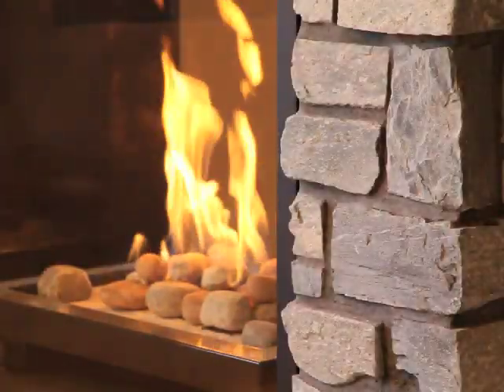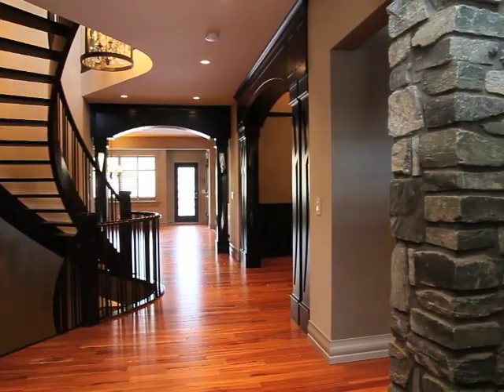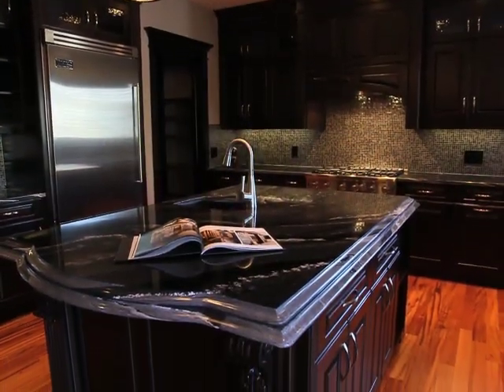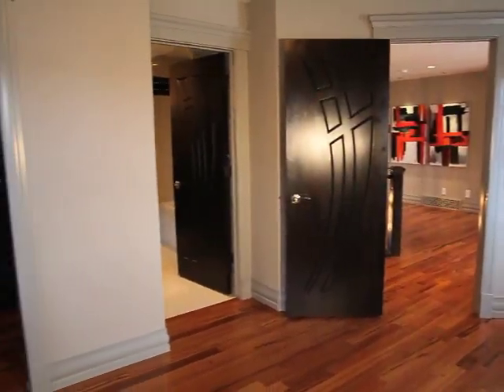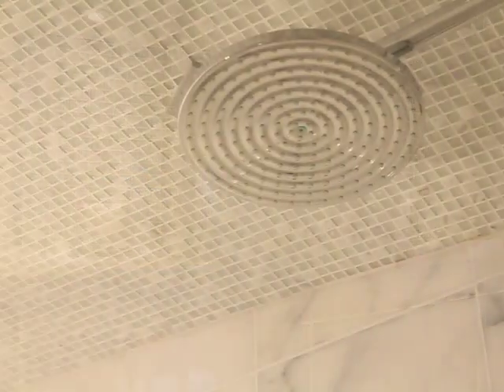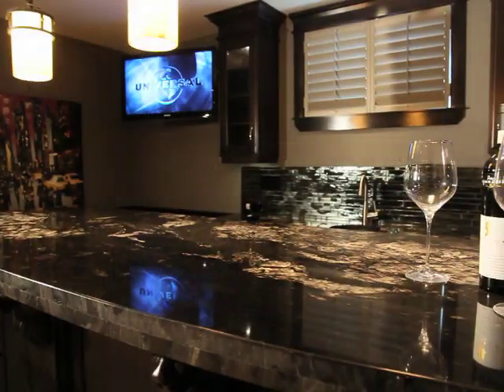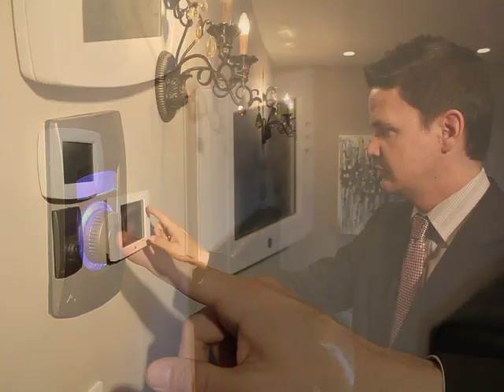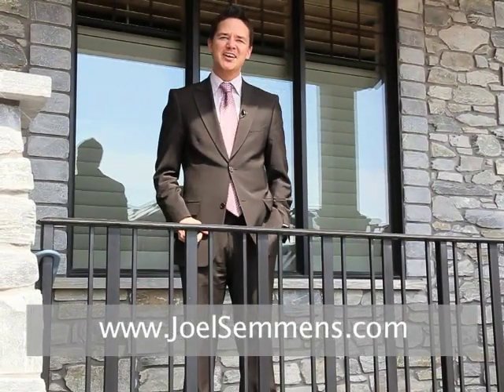Aspen Estates Posh Property, Calgary, AB - NOW OFF MARKET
Posh Property, listed with Joel Semmens & Jeff Tincher in Aspen Estates, in SW Calgary.